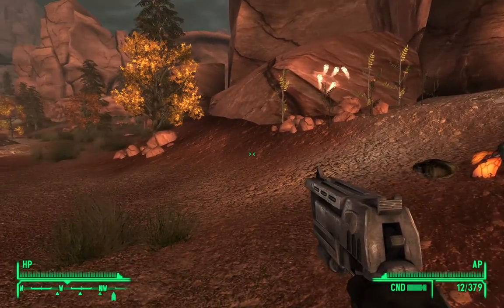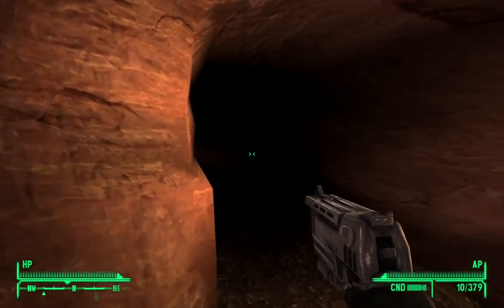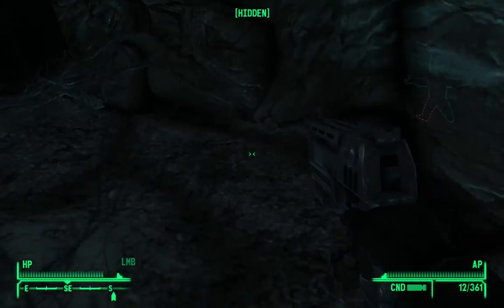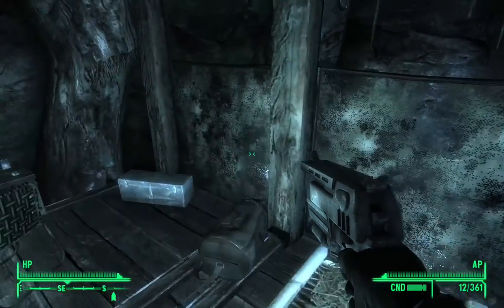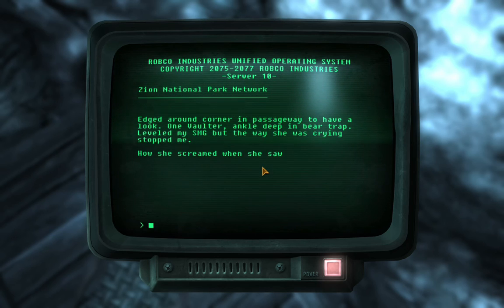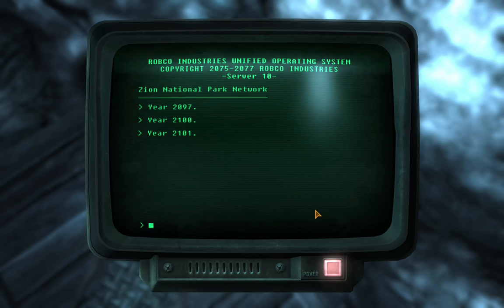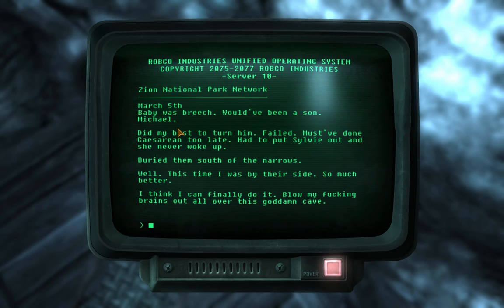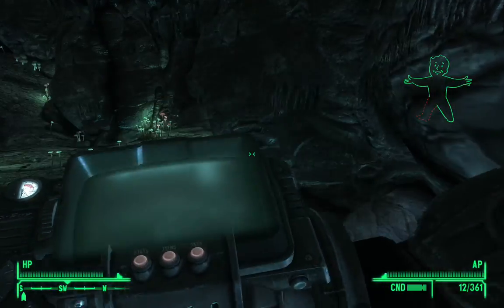Father in the caves wrap up- Part 41 Fallout NV Desert Ranger Playthrough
Finishing up the father in the cave and ending on something I have not seen in my decade of playing this game.